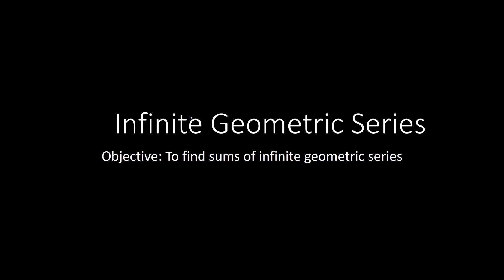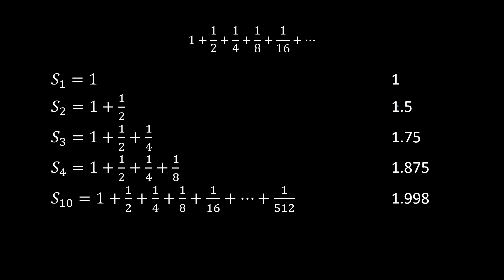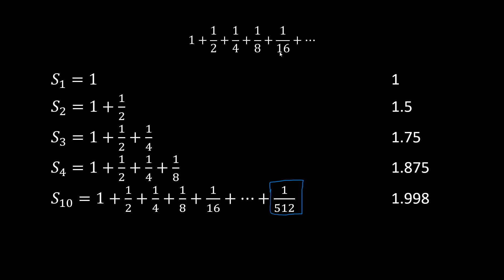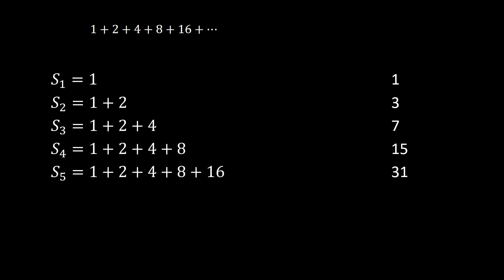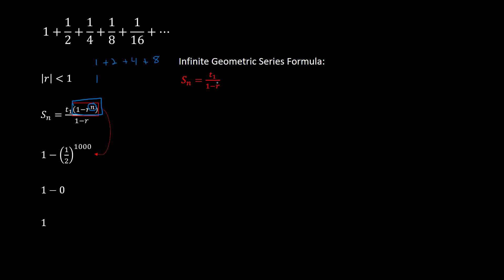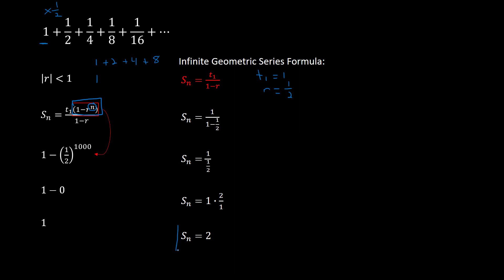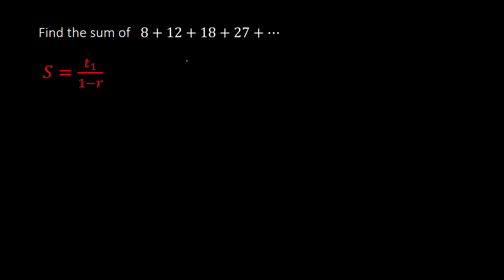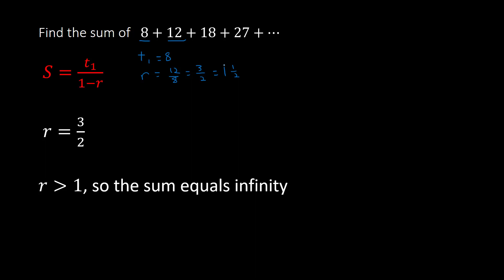Sums of Infinite Geometric Series (Algebra 2)